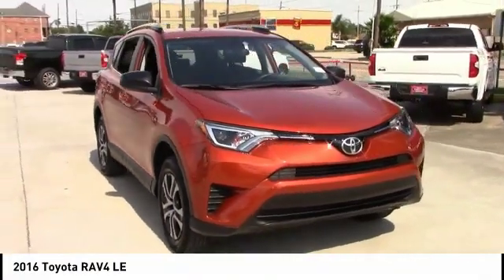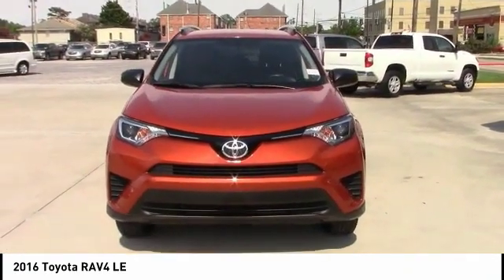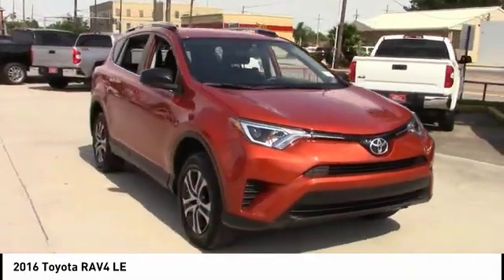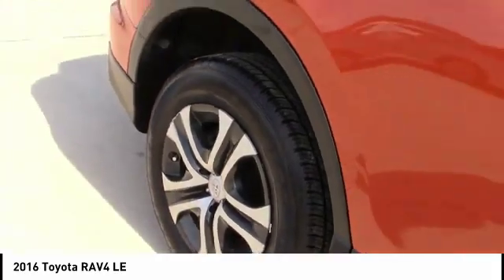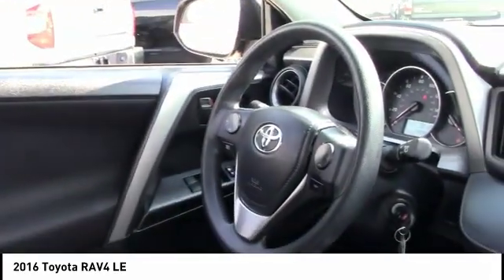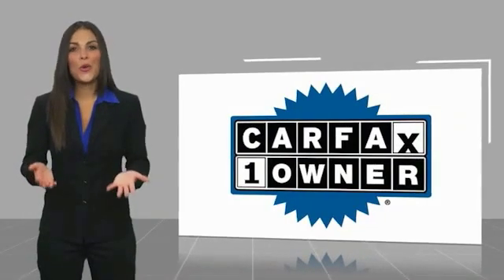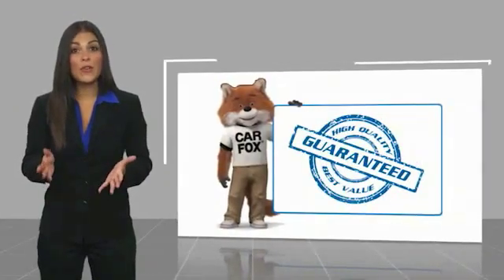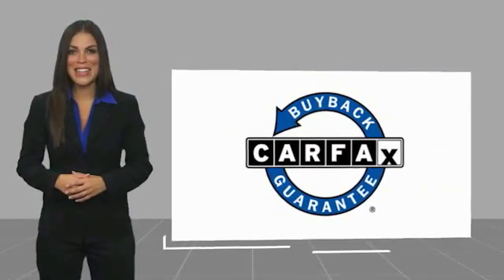2016 Toyota RAV4 Metairie LA LL10321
2016 Toyota RAV4 LE

Lakeside Toyota
3701 North Causeway

CARFAX One-Owner. Clean CARFAX. Backup Camera, Black Cloth, ABS brakes, Air Conditioning, Brake assist, Cruise Control, Electronic Stability Control, Front Bucket Seats, Front Center Armrest, Panic alarm, Power door mirrors, Power steering, Power windows, Remote keyless entry, Speed-sensing steering, Steering wheel mounted audio controls, Traction control. Hot Lava 2016 Toyota RAV4 LE FWD 6-Speed Automatic 2.5L 4-Cylinder DOHC Dual VVT-iRecent Arrival! Odometer is 7490 miles below market average! 23/30 City/Highway MPGAwards:* 2016 IIHS Top Safety Pick+ * 2016 KBB.com 10 Best SUVs Under $25,000Preferred Internet Customers!! PRINT THIS PAGE and HAND to CHAD STOWE, the used car Internet manager, upon arrival for internet SAVINGS. We look forward to hearing from you!!Reviews:* Roomy interior for people and cargo; strikes a good balance between ride comfort and secure handling; well-sorted tech interface. Source: Edmunds